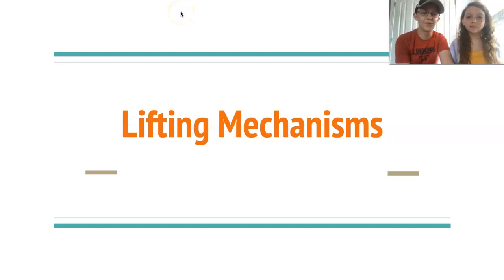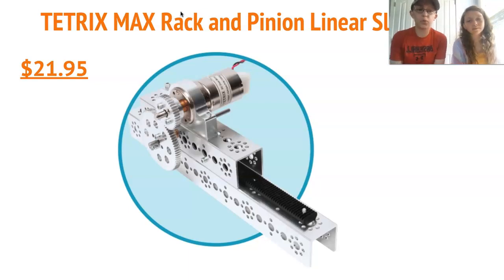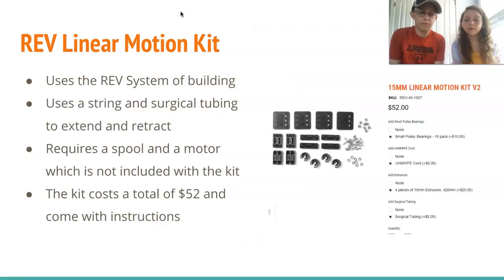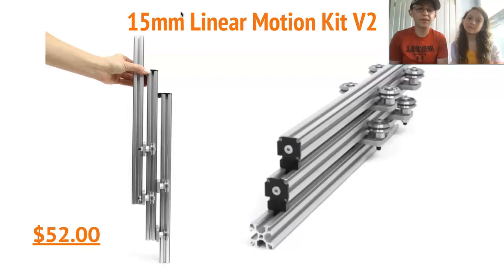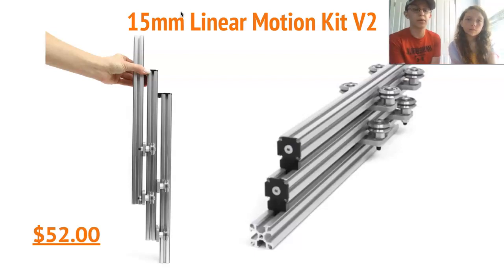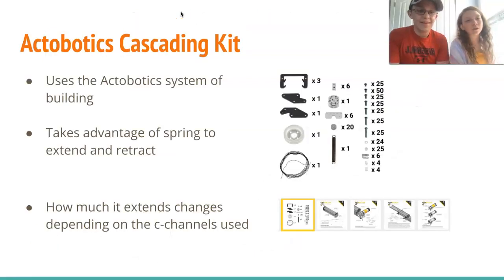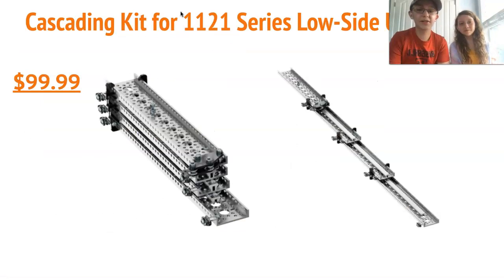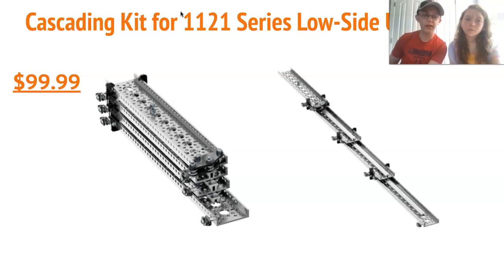FTC Lifting Mechanisms Tutorial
0:00 Intro
0:08 Pitsco Rack and Pinion
0:57 REV Linear Motion Kit
1:43 Actobotics Cascading Kit
2:24 Outro